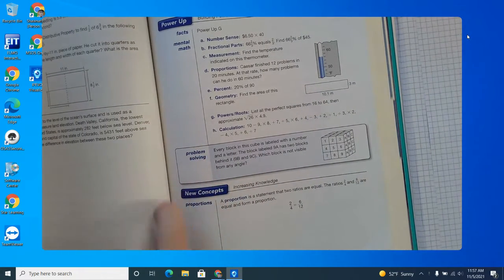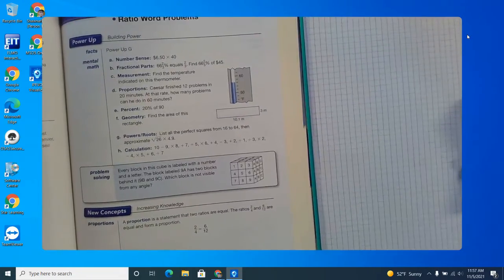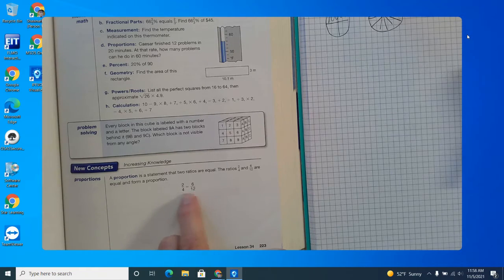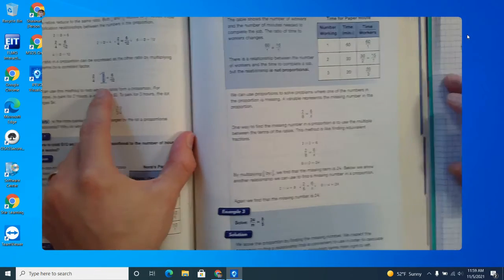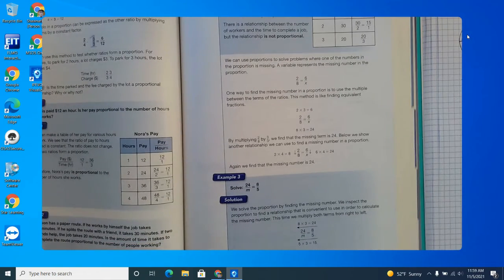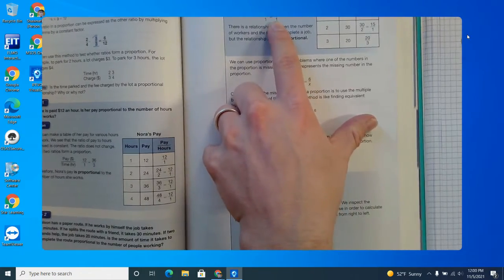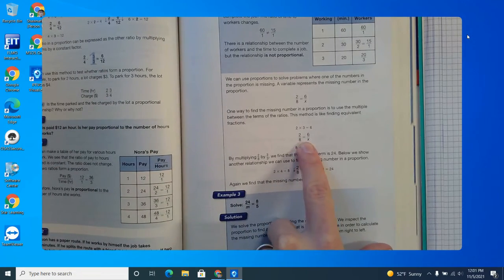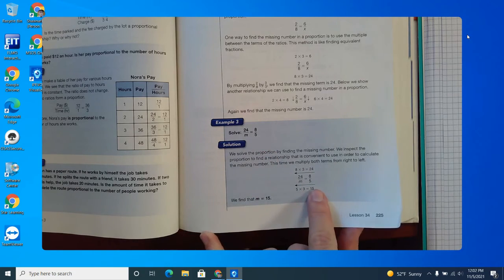Saxon Math Course 3 Lesson 34